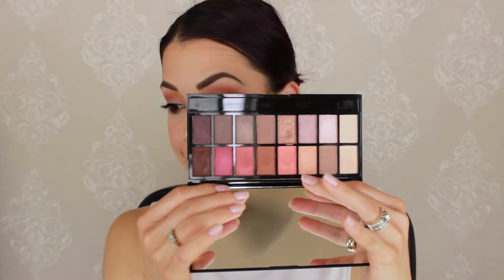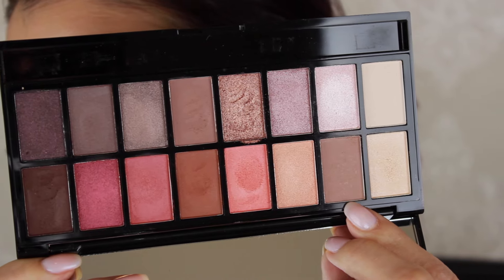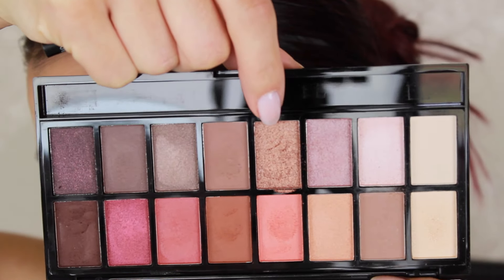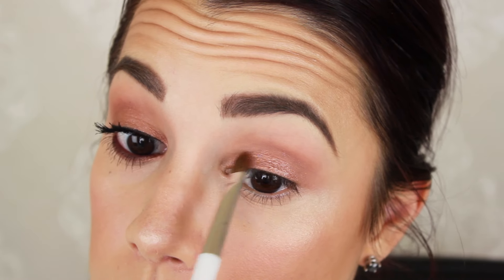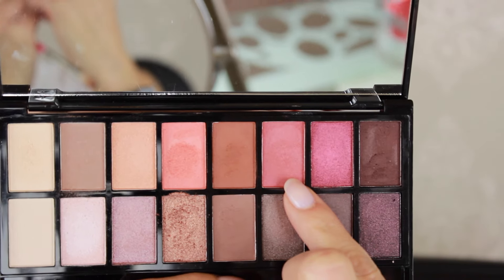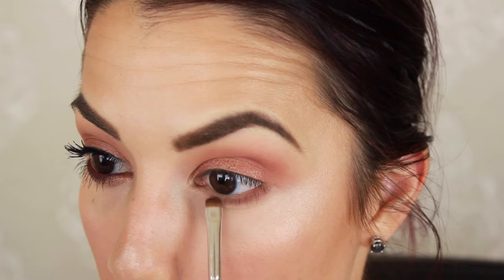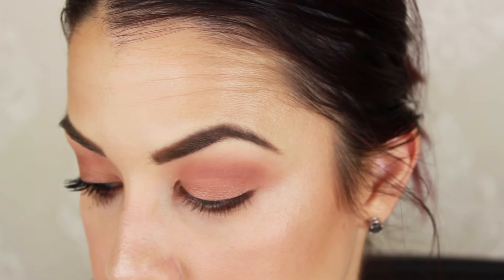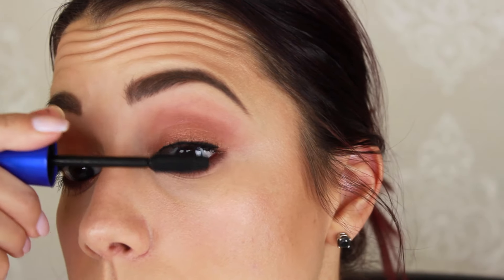Sweet Peach Inspired Look | MUR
A peach palette inspired look using the Makeup Revolution New-trals vs. Neutrals eyeshadow palette. I hope you enjoyed this tutorial.

~PRODUCTS USED~

EYES~
Makeup Revolution New-trals vs. Neutrals Eyeshadow Palette
Tarte Tarteist Clay Paint Liner in Black
Maybelline The Rocket Volume mascara
Colourpop Gel Liner Pencil in Best O

FACE~
Physician's Formula CC Cream in Light
Maybelline Fit Me Concealer in Light
IT Cosmetics Bye Bye Pores Translucent Setting Powder
Makeup Revolution Matte Blush in Nude
Anastasia Beverly Hills Glow Kit in Gleam

LIPS~
Jordana Retractable Lipliner in Baby Berry

Let’s Chat!

glamourbylexi.r

NAIL POLISH WORN:
Nails Inc. "Bright Street" nail brightener with Nails Inc. 45 sec Kensington Caviar Topcoat